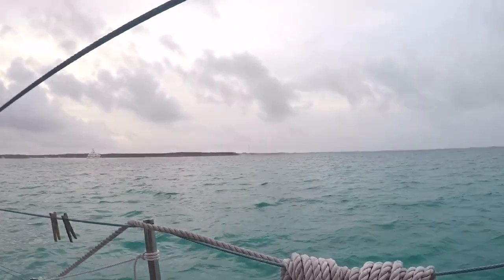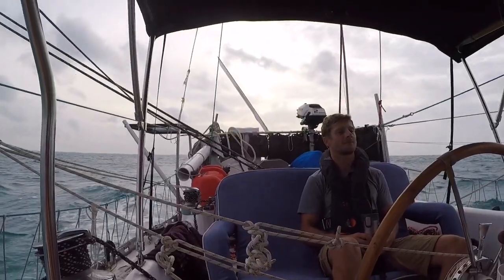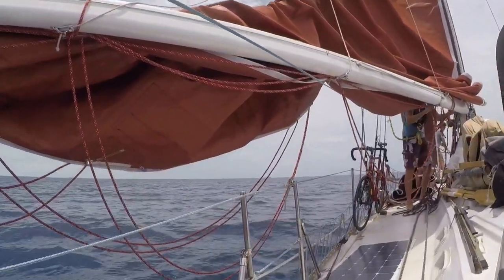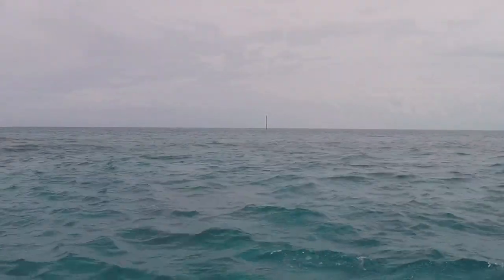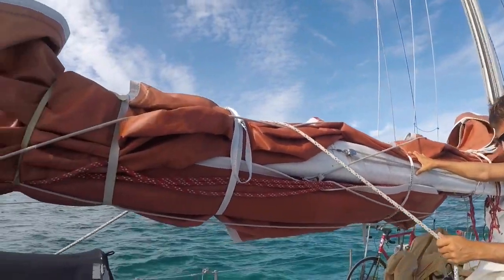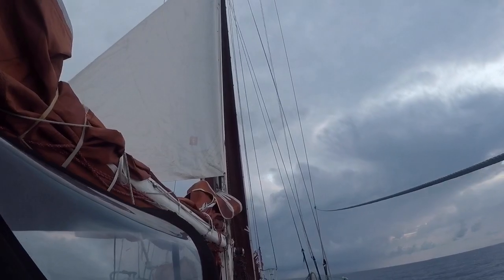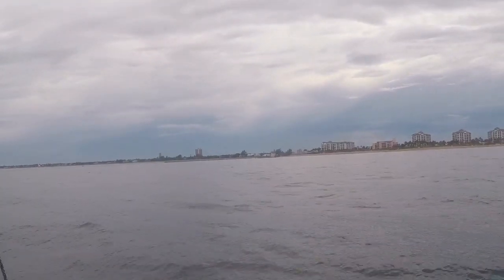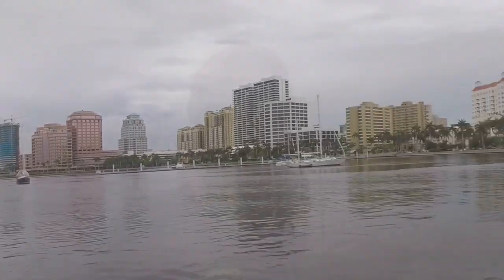Gulf Stream: Squalls and Calms on the Return to Florida | Sailing Wisdom Ep 130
This is the FINAL video of season 2 of Sailing Wisdom! We journey from the Bahamas across the Gulf Stream to Lake Worth, Florida where we will provision for our Atlantic Crossing. The trip is not as simple or fast as it should be, however, as we encounter multiple squalls and a dead calm that traps us and influences many sail changes.

Thank you for being a part of season 2! We hope you enjoyed our many adventures and can't wait to bring you the amazing footage we have waiting for you in Season 3!